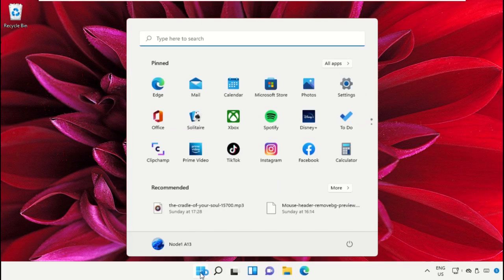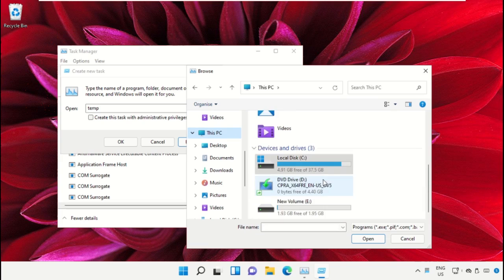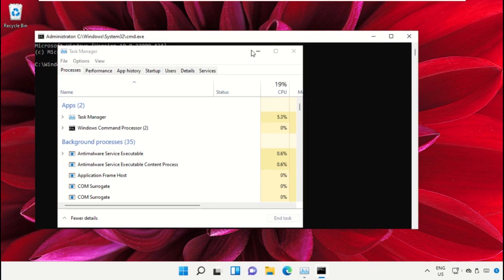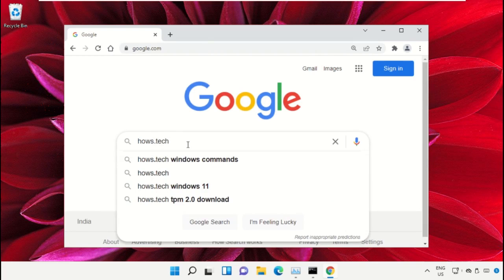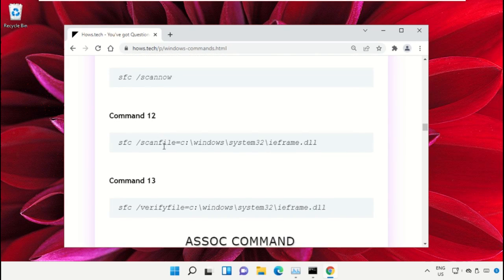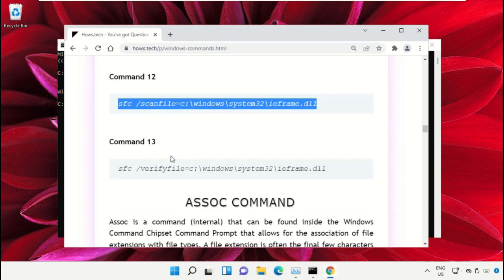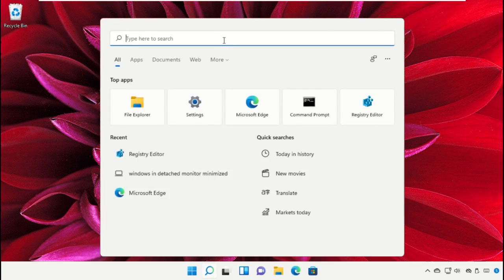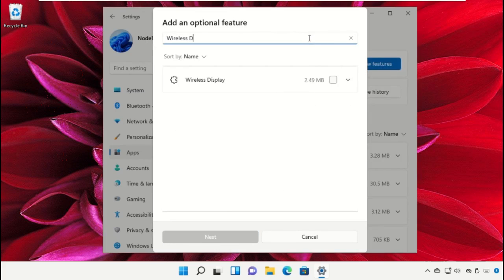How to Fix Projecting to This PC is Greyed Out After Updating Windows 11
The tutorial mentioned works for Windows 11 64 bit / 32 bit version & probably Windows 10, Windows 8 and Windows 7. projecting to this pc not working,projecting to this pc settings greyed out,how to fix projecting to this pc feature greyed out,projecting to this pc is greyed out solved,projecting to this pc windows 10 not available,enable or disable projecting to this pc in windows 10,projecting to this pc windows 10,projecting to this pc option invisable windows 10,projecting to this pc is greyed out windows 10,project to this pc feature disabled problem,projecting to this pc optionThis will work on your computer, desktop and laptop from manufacturers such as Dell, HP, Acer, Asus and MSI.
For any issues contact our KB team. HowtoFixProjectingtoThisPCisGreyedOutAfterUpdatingWindows11 How to Fix Projecting to This PC is Greyed Out After Updating Windows #11 Guide : [ How to Fix Projecting to This PC is Greyed Out After Updating Windows 11 ]